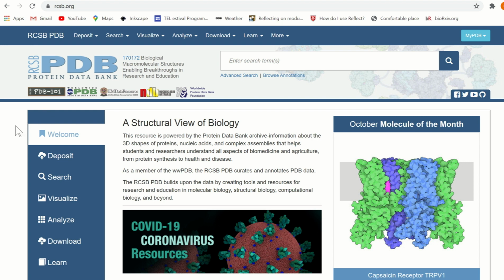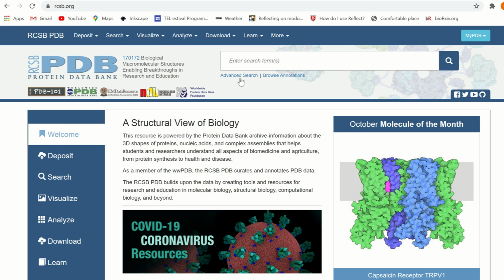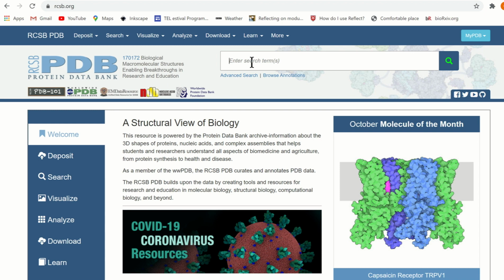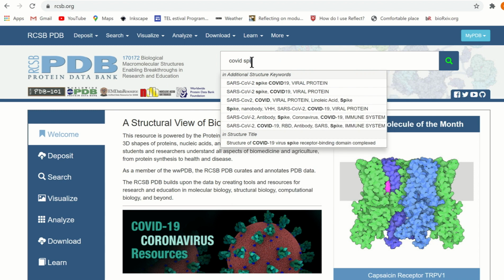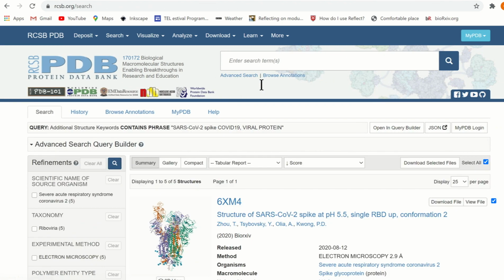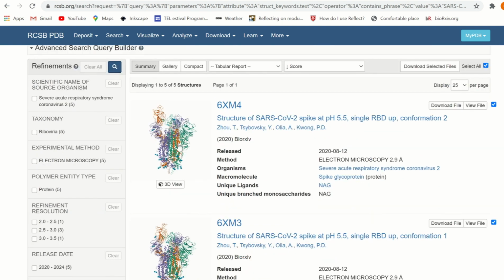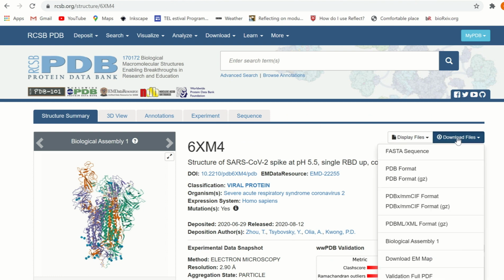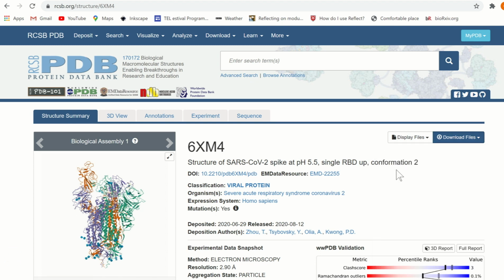Accessing PDB files from the Protein Data Bank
A quick guide to locating protein structural data in the .pdb format needed for visualisation in RasMol